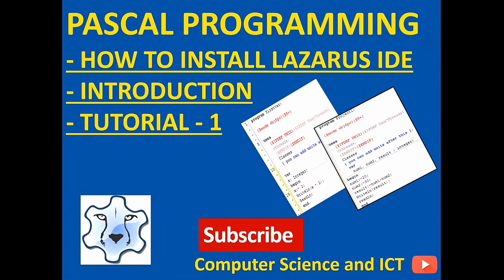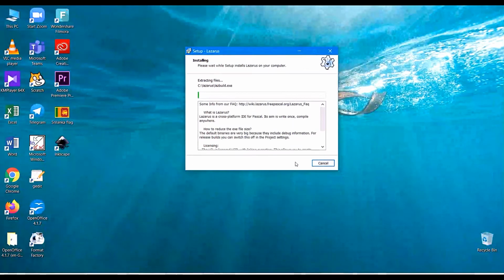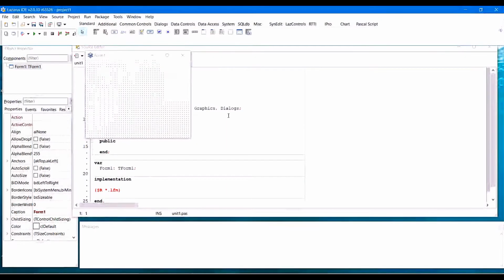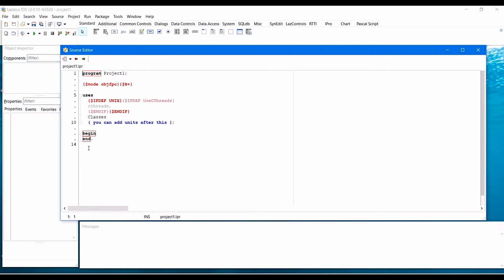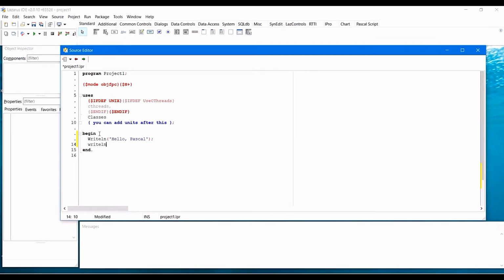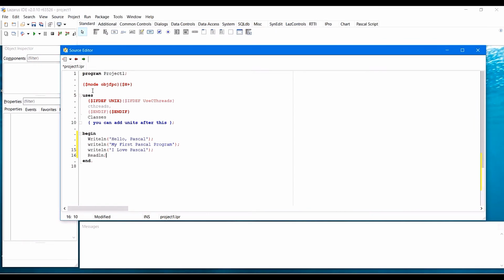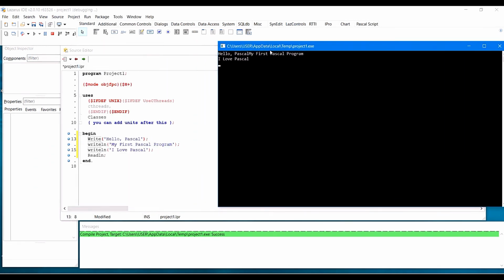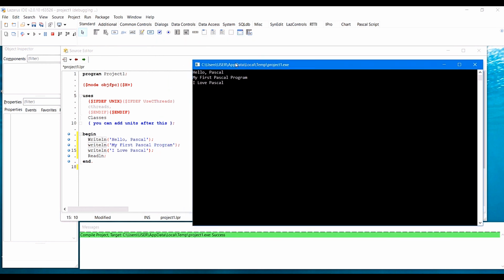Pascal Programming - Computer Science and ICT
How to install Lazarus
link-